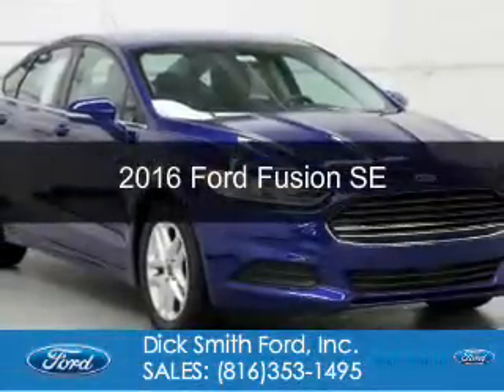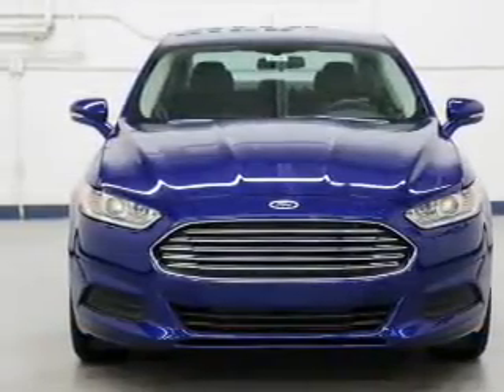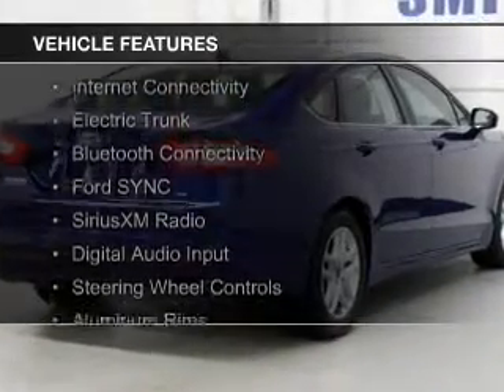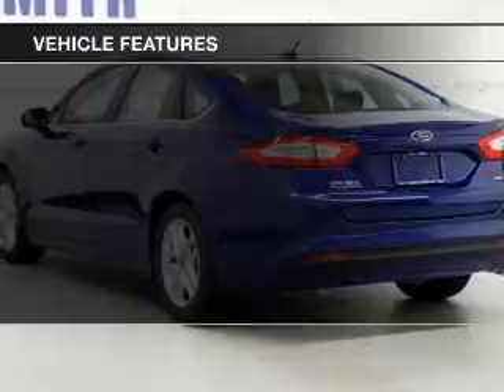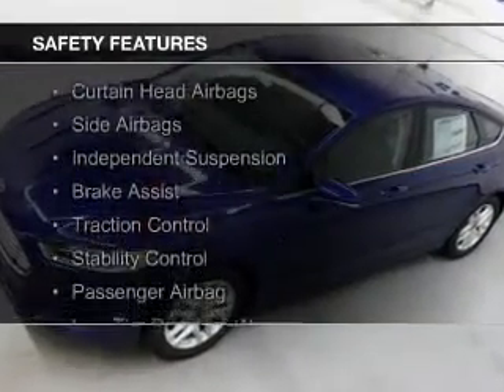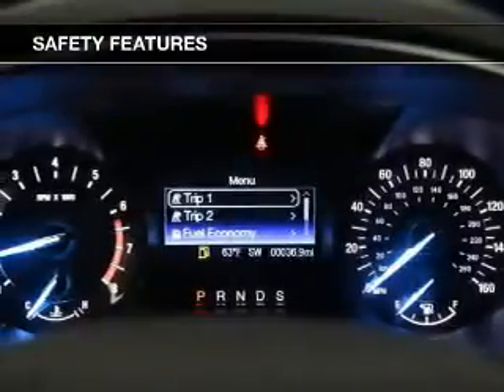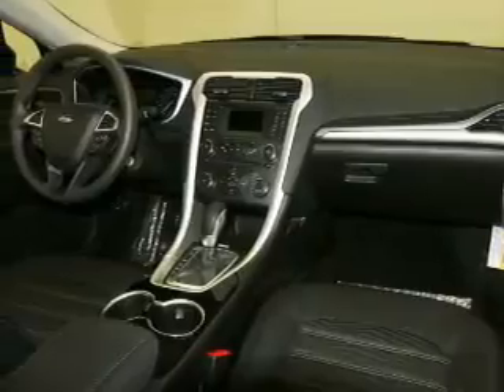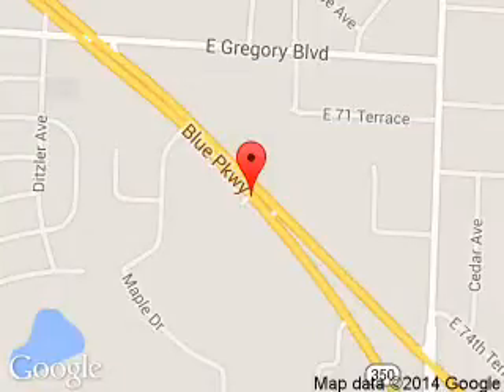2016 Ford Fusion - Raytown MO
Phone:
Year: 2016
Make: Ford
Model: Fusion
Trim: SE
Engine: 2.5 liter inline 4 cylinder 16 valve
Transmission: 6-Speed Automatic
Color: Deep Impact Blue
Mileage: 36
Address:
9505 East Hwy 350